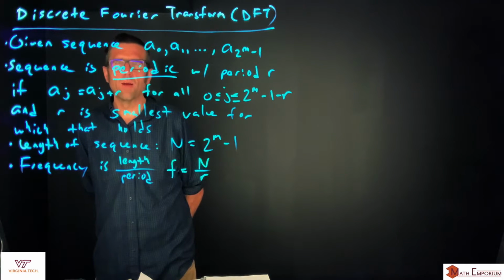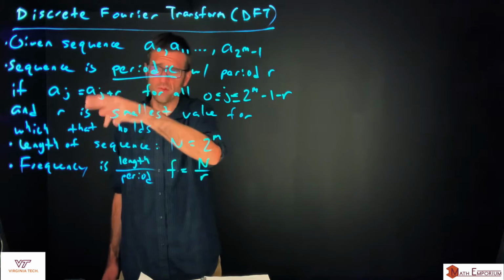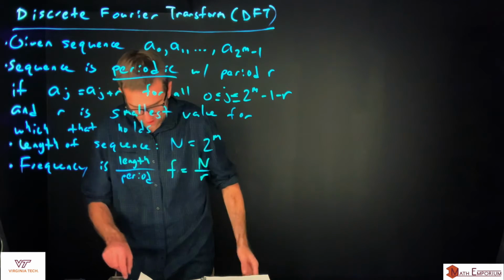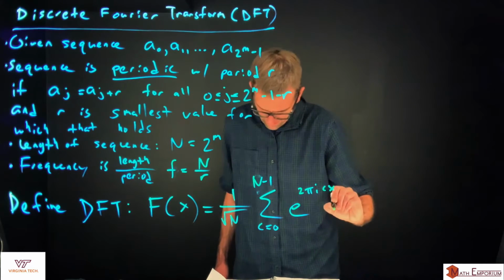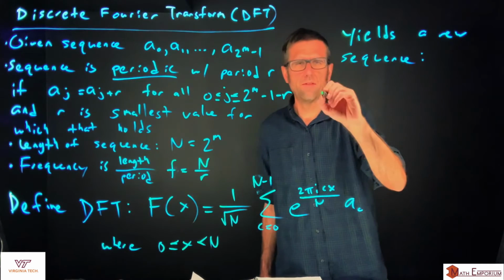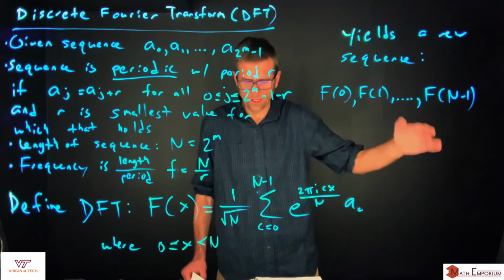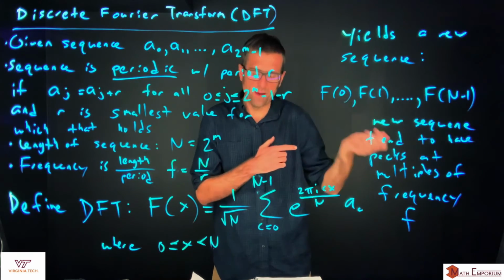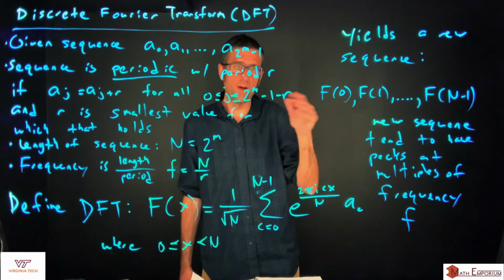Math 4176 Lecture 34E: Discrete Fourier Transform